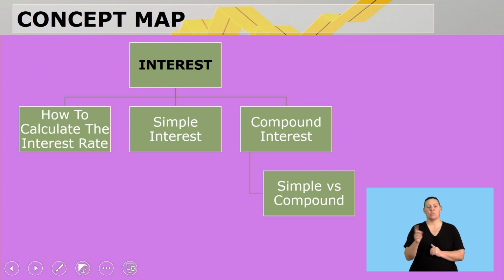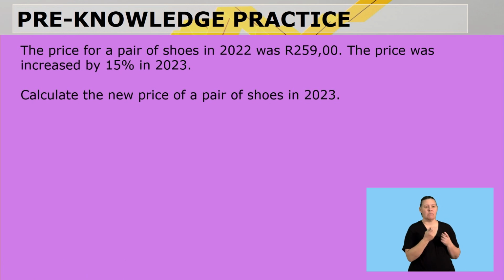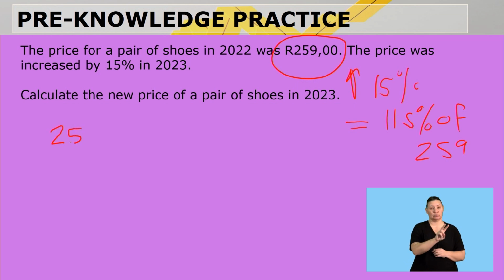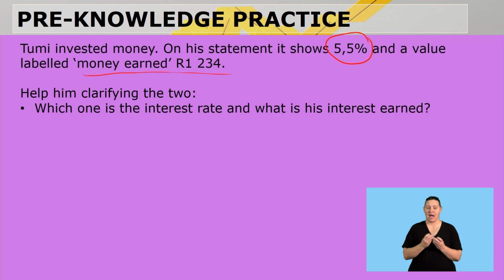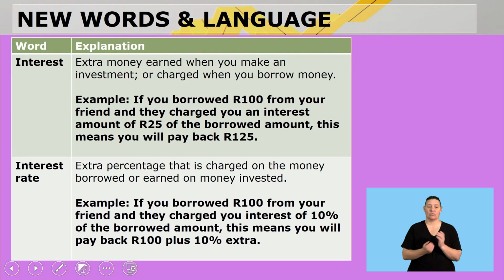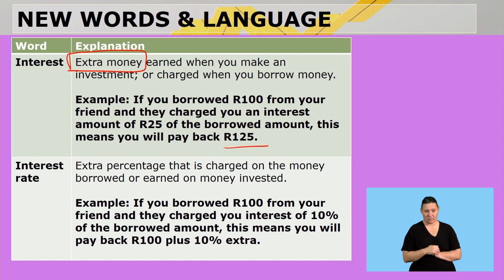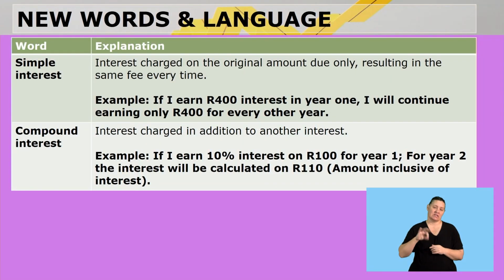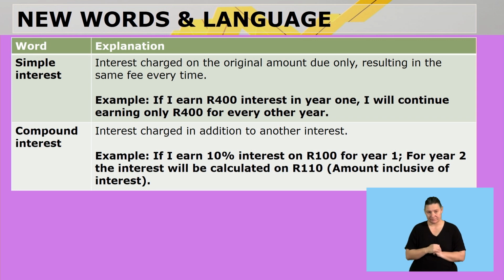Maths Literacy Grade 11 Interest Video 1 Segment 1